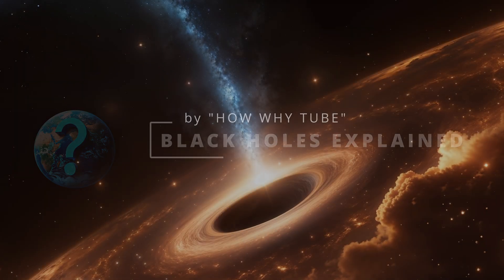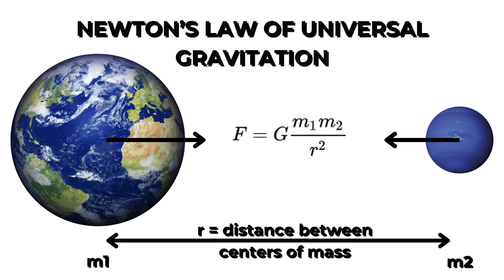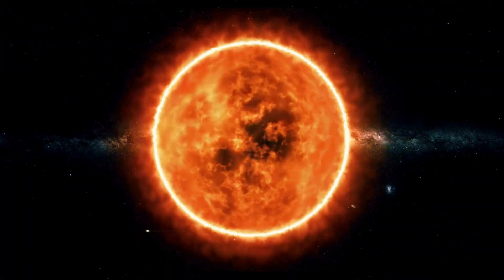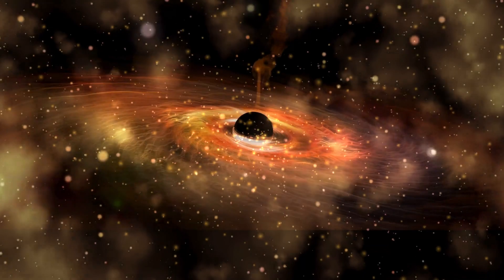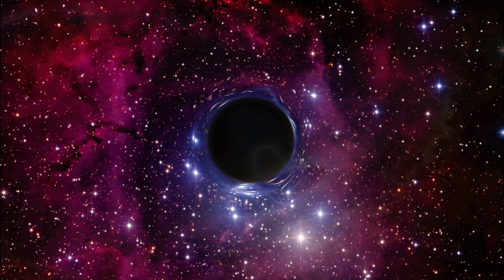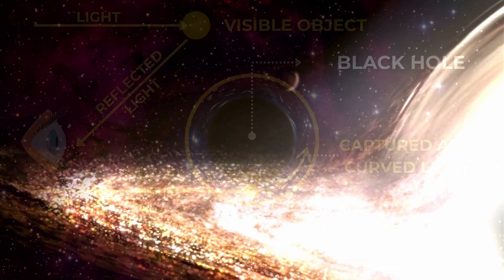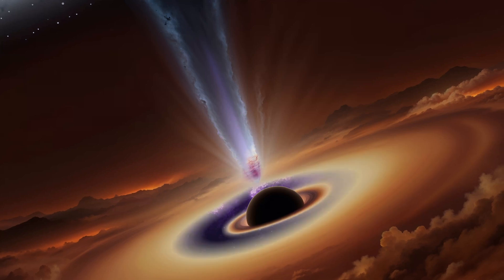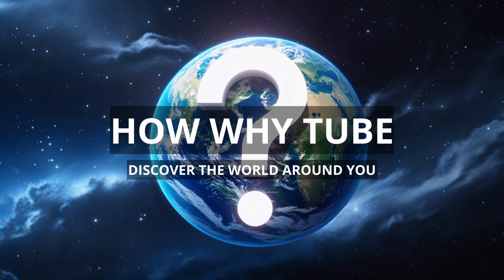Black Holes Explained: From Gravity Monsters to Cosmic Mysteries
What are black holes? 🌌 In this video, we journey into the depths of space to explore these fascinating cosmic mysteries and unravel the science behind these gravity monsters!

We'll cover:

*   The basics of gravity and spacetime
*   How stars form and die
*   The formation of black holes and singularities
*   The event horizon and the point of no return
*   How black holes warp spacetime
*   The existence of supermassive black holes at the center of galaxies

Learn about astrophysics, cosmology, and the wonders of the universe! This video is perfect for anyone fascinated by black holes and space. We make complex science easy to understand with engaging visuals and clear explanations.